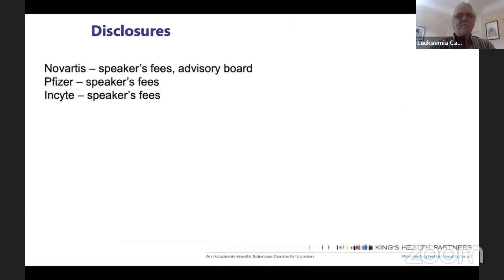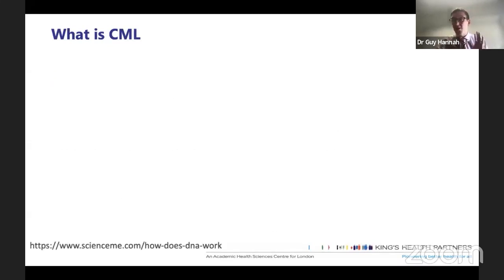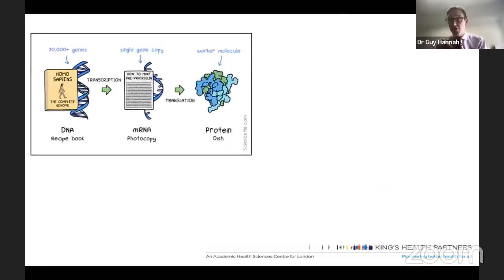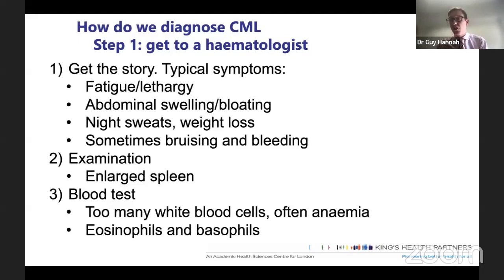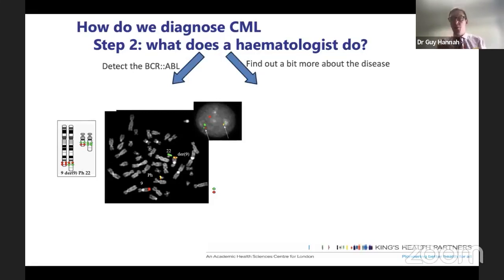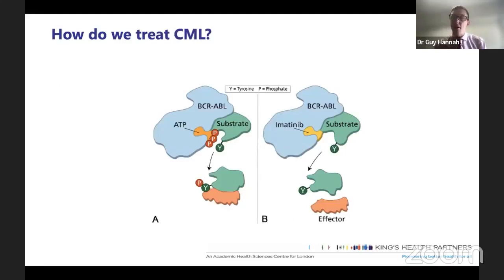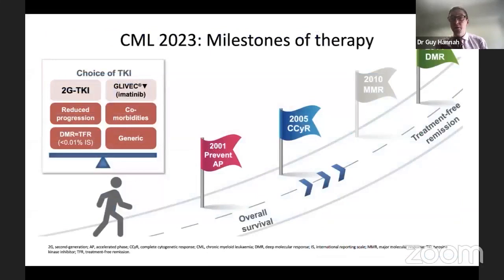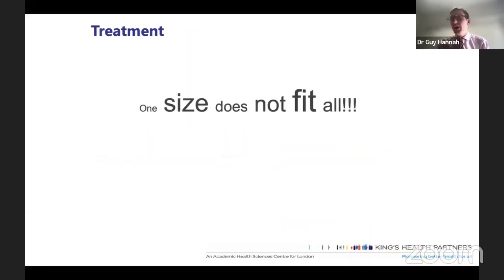Understanding Chronic Myeloid Leukaemia (CML) - WEBINAR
Leukaemia Care are hosting this patient information webinar to explain chronic myeloid leukaemia (CML.)

What is CML?  How is the disease diagnosed, managed and treated today? What can help you to make sense of your blood results?

Exploring what support and care is available to help you and your family manage challenges you may experience along your life pathway.

We will be joined by:
Dr Guy Hannah, Consultant Haematologist and Joanna Large, CNS & Advanced Level Nurse Practitioner, Kings College Hospital NHS Foundation Trust

Audience: those affected by a diagnosis of CML, patients, friends and family.